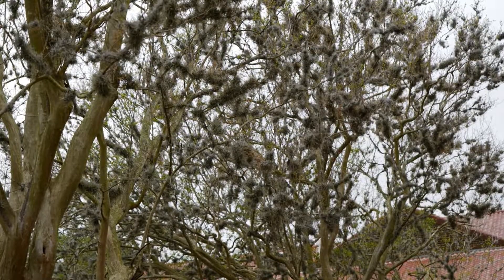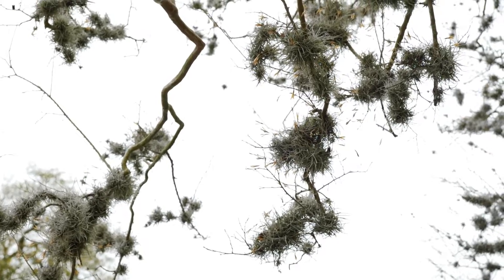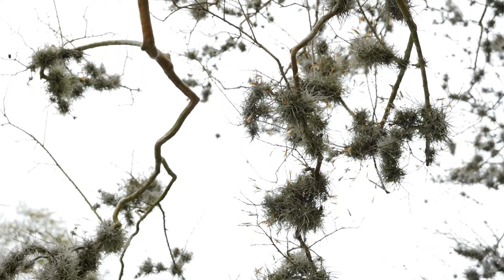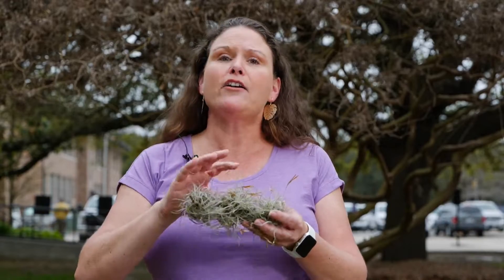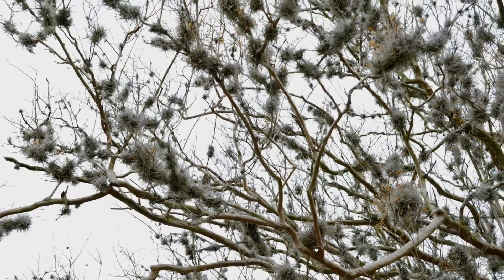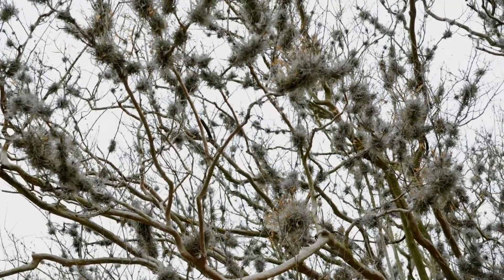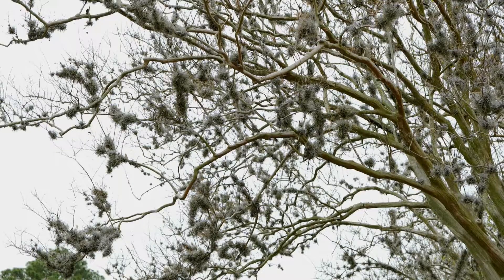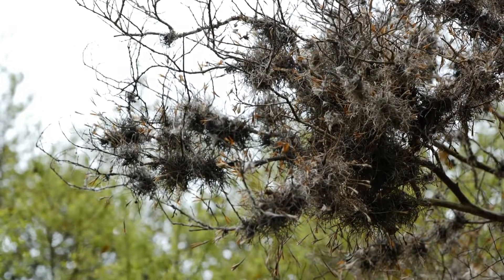Get It Growing: Ball Moss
You may have begun to notice tight clumps of moss on some of your trees. That’s not Spanish moss; it’s called ball moss. On this edition of Get It Growing, LSU AgCenter horticulturist Heather Kirk-Ballard explains what you can do to get rid of this unsightly growth on your trees.